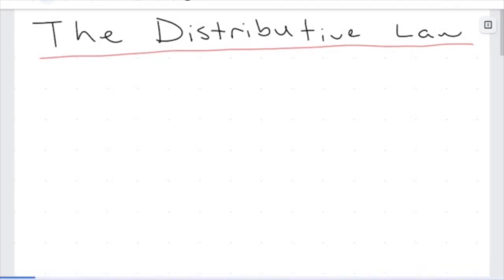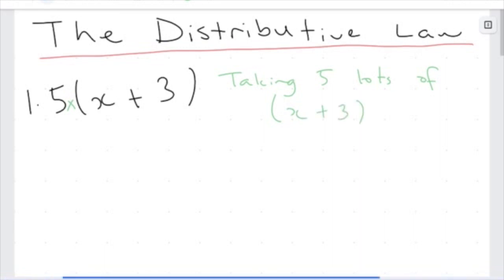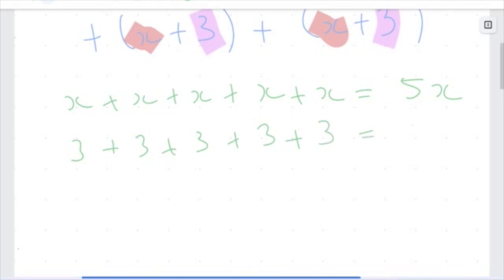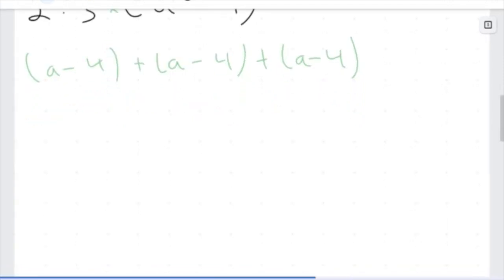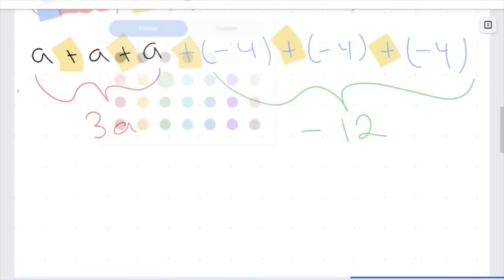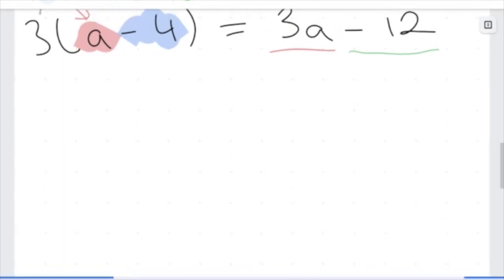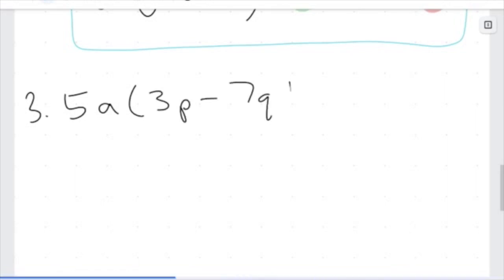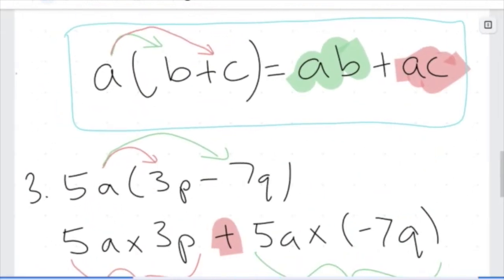The Distributive Law: Expanding Brackets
In this video we will take a look at the distributive law in algebra, also known as expanding the brackets.